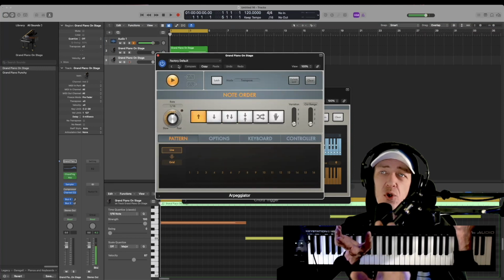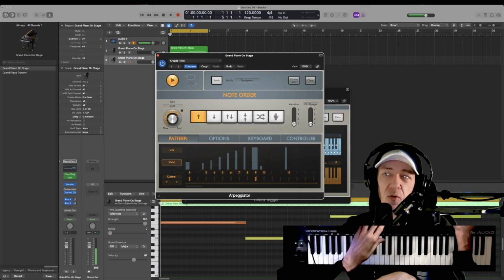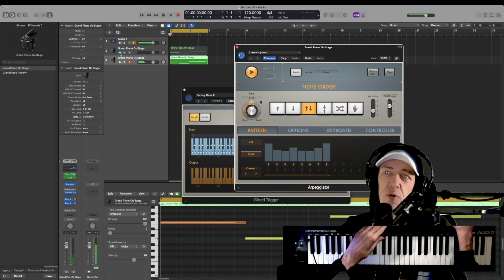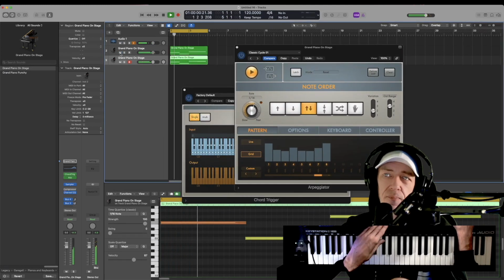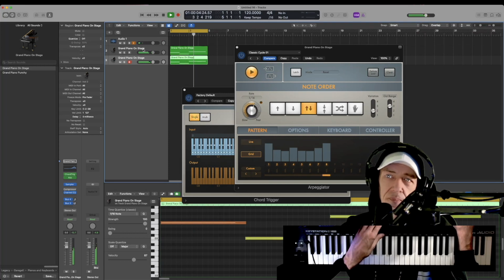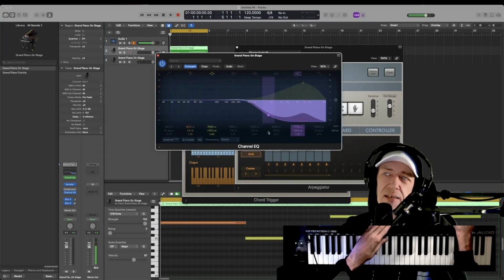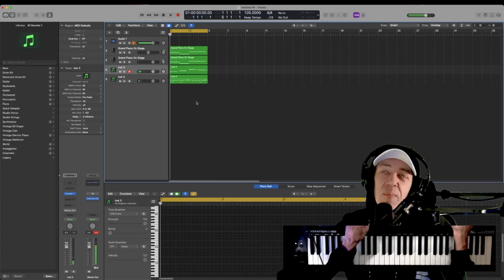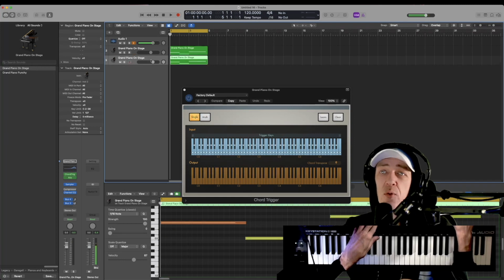How I Use The Arpeggiator In Logic Pro X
0:00 - Tutorial On How I Use The Arpeggiator In Logic Pro X:

Step 1: Select a MIDI/Instrument layer.

Step 2: Go To MIDI EFFECTS / ARP

Salute!
~NORBZ